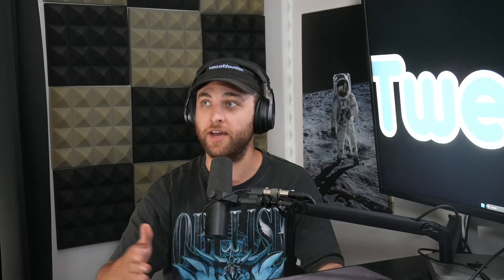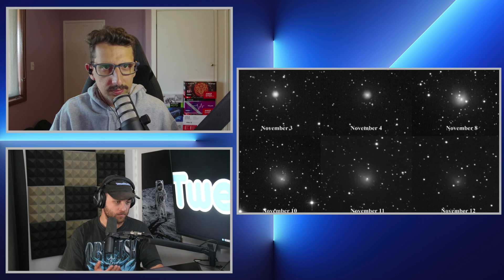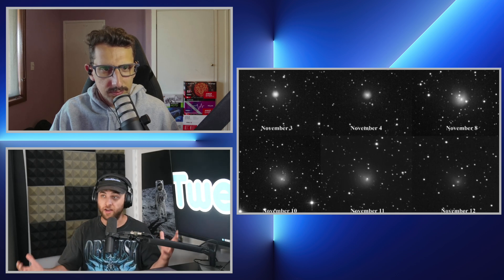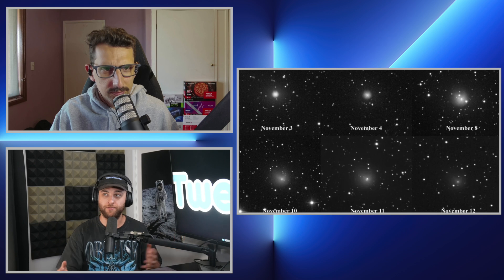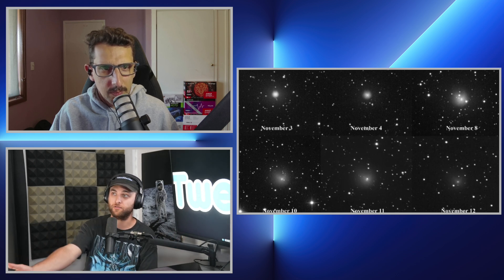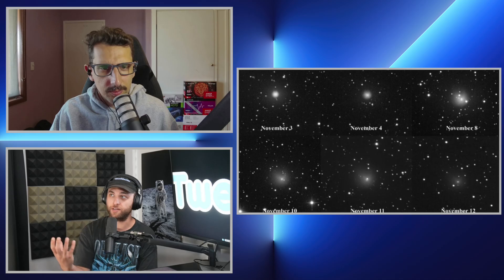There's a 'Devil Comet' Racing Toward Earth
'Devil comet' racing toward Earth violently erupts shooting out ice and gas into space; astronomers have detected a major cryovolcanic outburst on comet 12P/Pons-Brooks, marking the fourth and largest outburst from the massive comet yet.